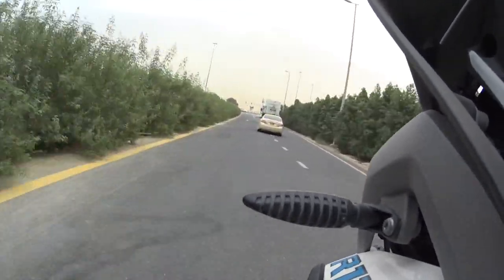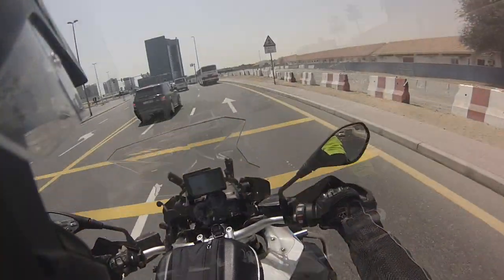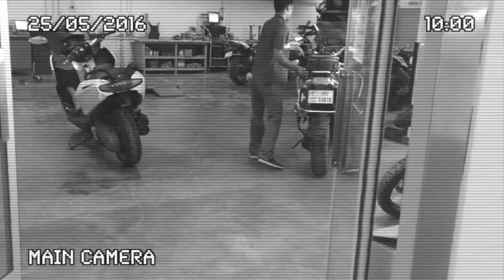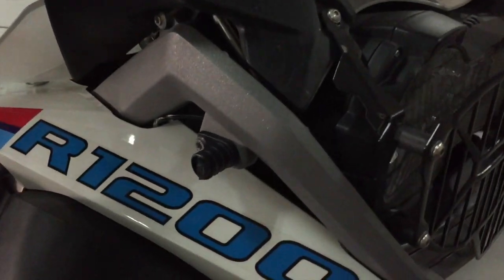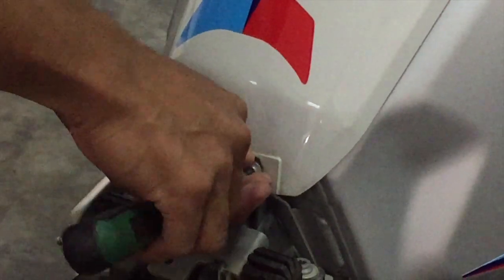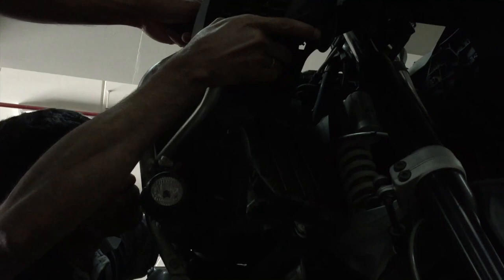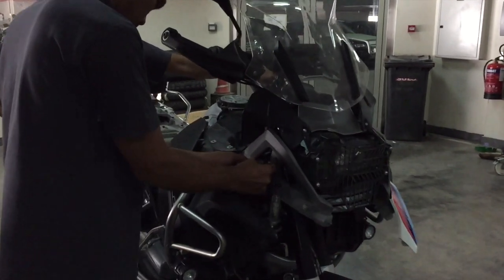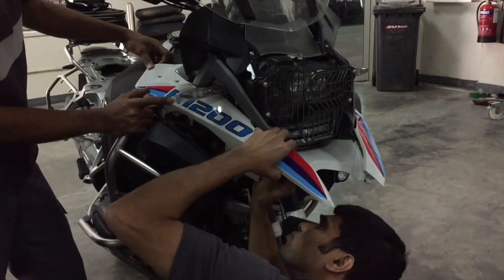BMW R1200GSA 2015 INDICATOR REPLACEMENT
This video is about AGMC INDICATOR REPLACEMENT. The turn signal broke and I had to go to BMW dealer to replace it. It turned out that the tank cover and fender had to be removed before fitting the new turn signal.